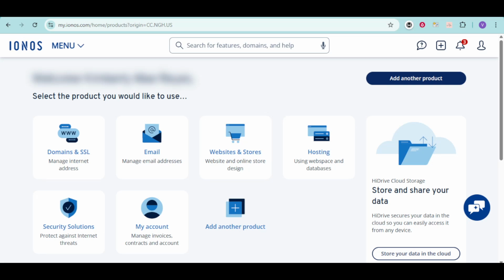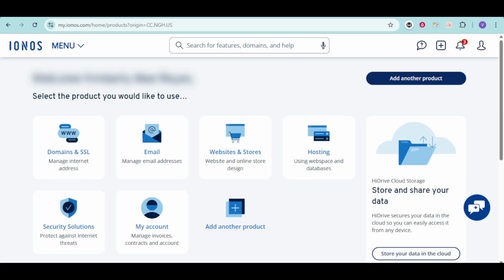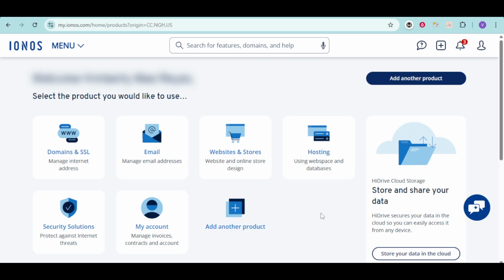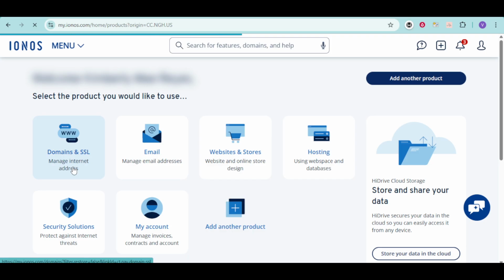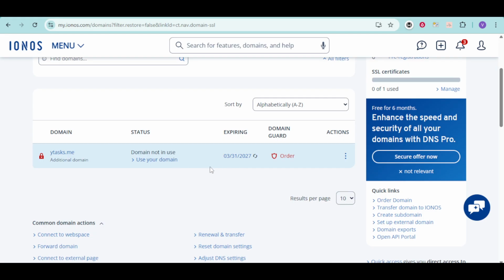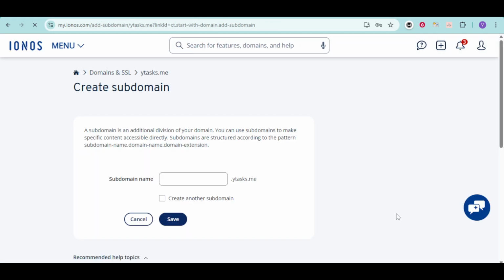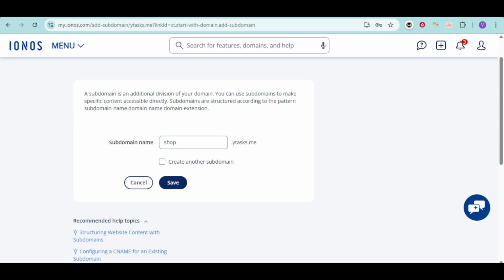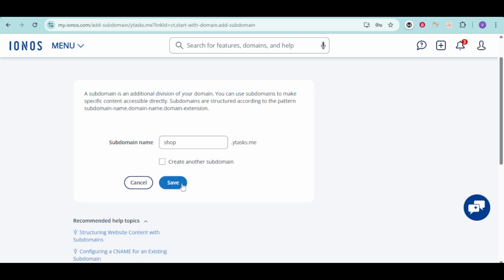How to Create Subdomain in Ionos (Create Easily)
In this video, we will guide you through the process of setting up a subdomain in Ionos, a popular web hosting provider. This easy-to-follow software tutorial will empower you to expand your website's structure efficiently, making it more versatile and user-friendly.

By the end of this video, you will have a clear understanding of how to create a subdomain in Ionos step-by-step. Make sure to watch till the end to ensure you don’t miss any crucial details that will help you successfully manage your online presence.